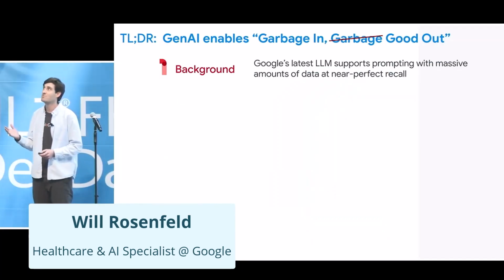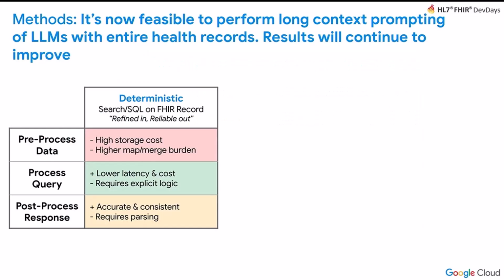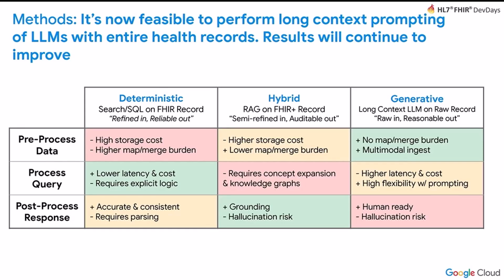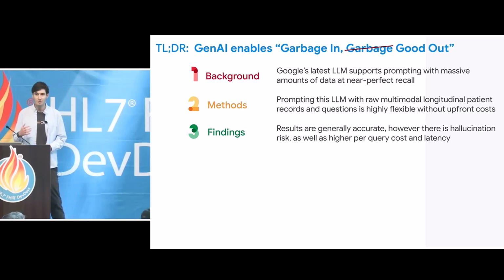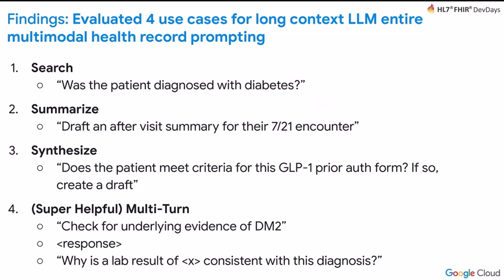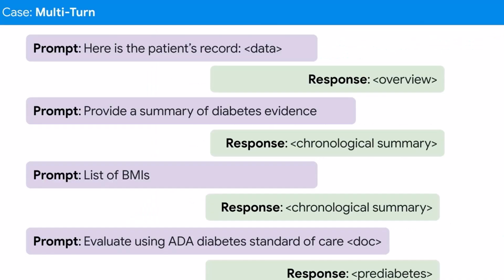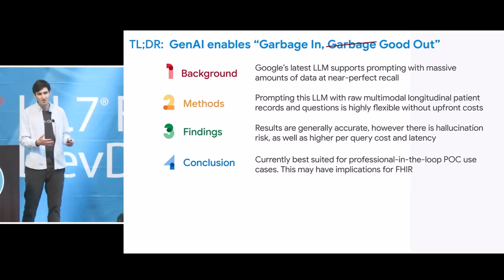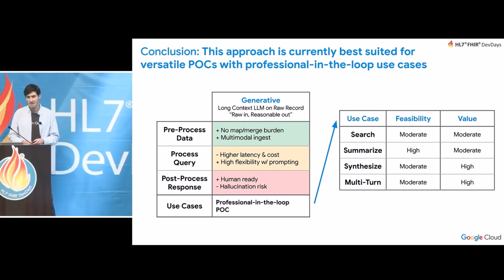FHIR TL;DW: Using LLMs to process longitudinal health records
In our FHIR TL;DW (Too Long; Didn't Watch) series, Firely's Trainer René Spronk delivers bite-sized summaries and insights from key DevDays presentations.

In this episode, René recaps the FHIR DevDays presentation "Garbage In, Good Out? The Potential of Ingesting Multimodal Health Records Directly into LLMs", by Google’s Will Rosenfeld.

The presentation explores how large language models (LLMs) can be used to process longitudinal health records, diving into what’s possible now, what’s on the horizon, and what use cases provide the most value.